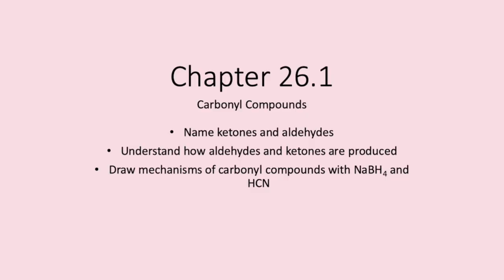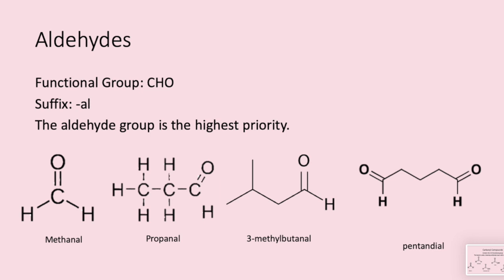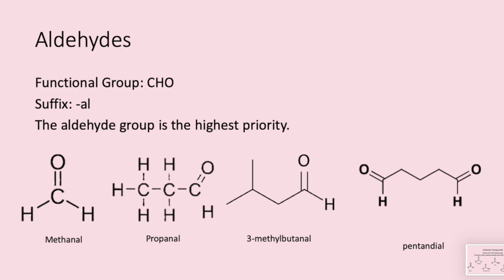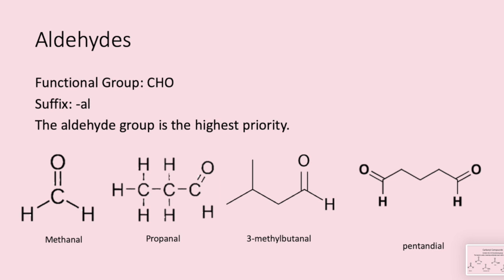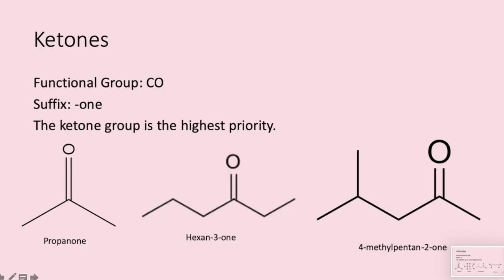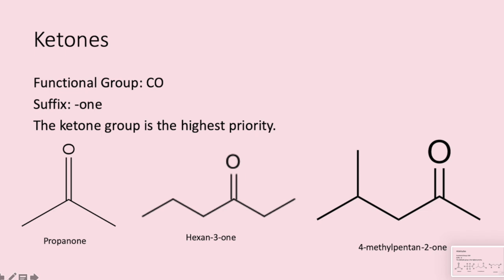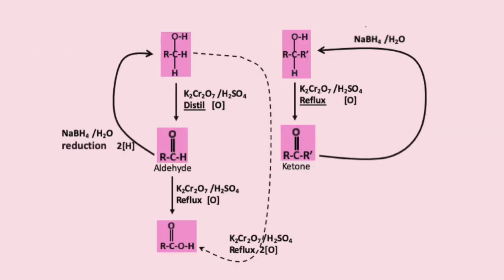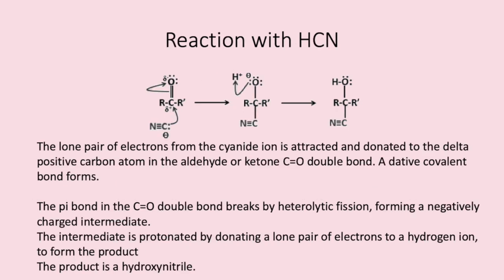Carbonyl Compounds - A Level Chemistry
In this lesson, we cover chapter 26.1 of the A Level OCR A specification.
You should learn about aldehydes and ketones, alongside their reactions.
Feel free to request topics or ask questions below.

Answers to the Quick Quiz (view links to see the formulae and mechanisms, or check out instagram):
1. It is polar.
4. CH3CH2CH2COCH3  + 2[H] = CH3CH2CH2CH(OH)CH3